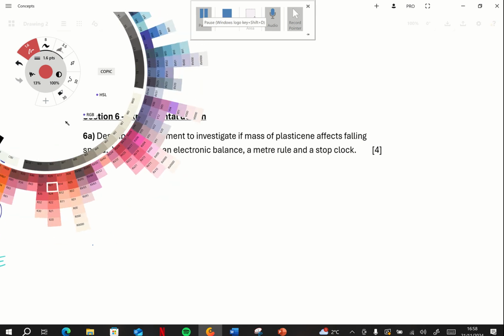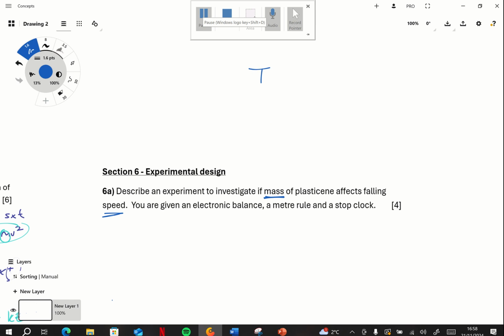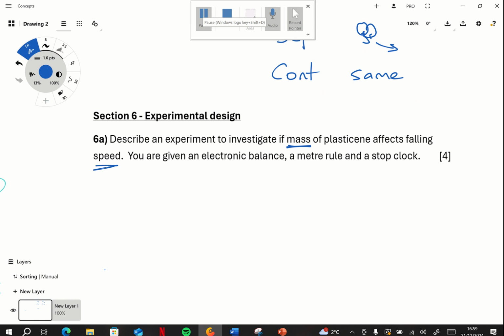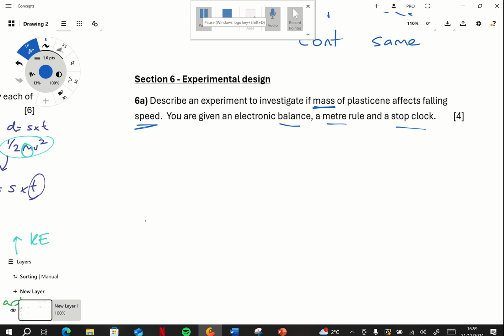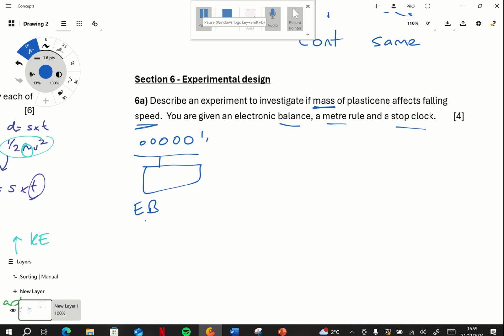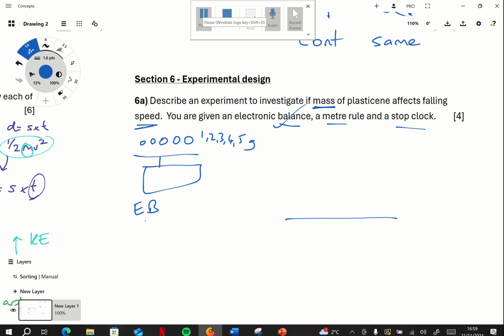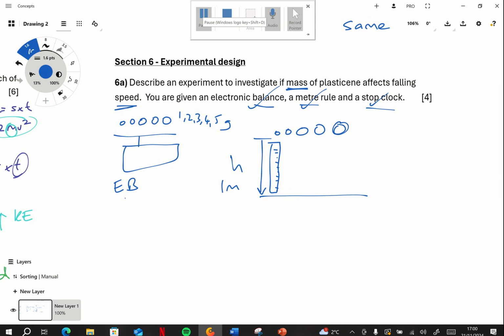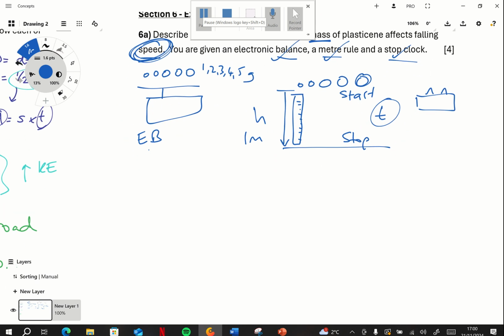Video 6 Experimental design